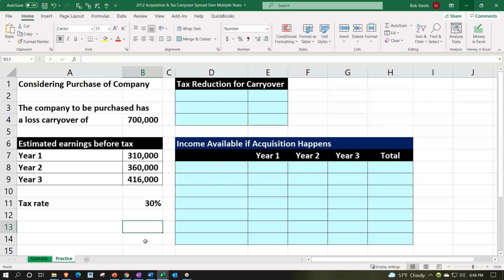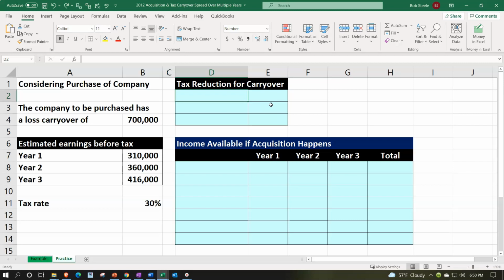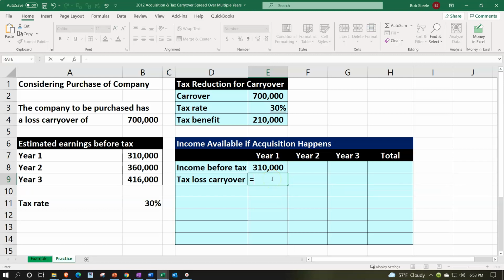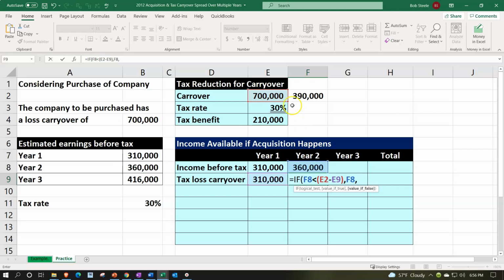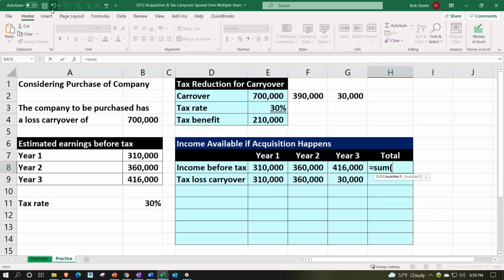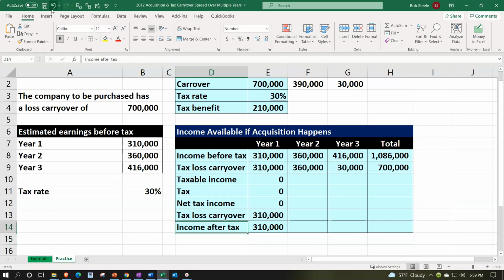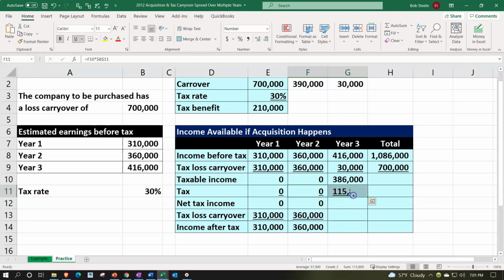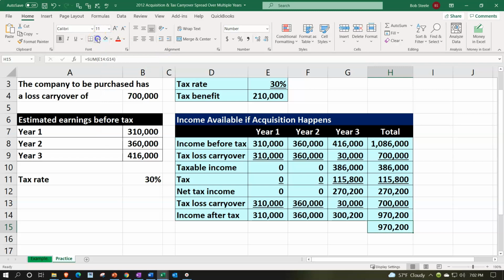Acquisition & Tax Carryover Spread Over Multiple Years 2012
Acquisition & Tax Carryover Spread Over Multiple Years